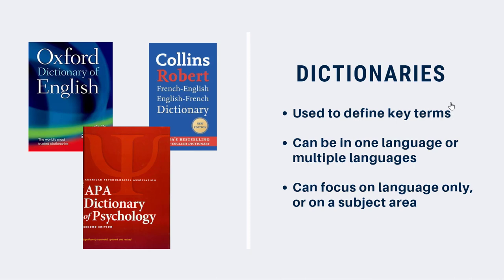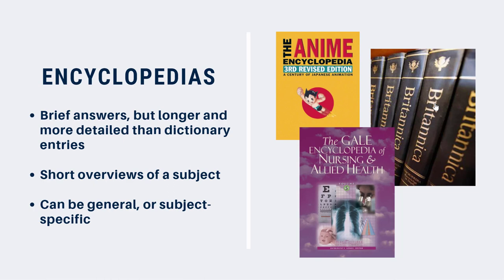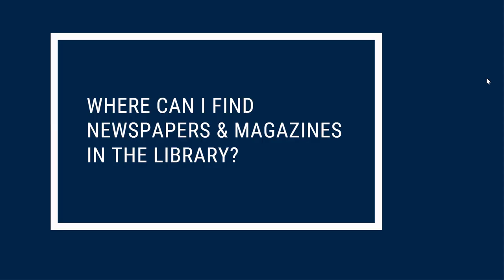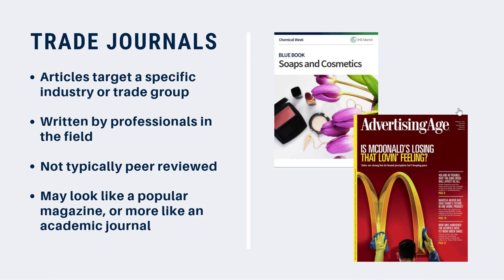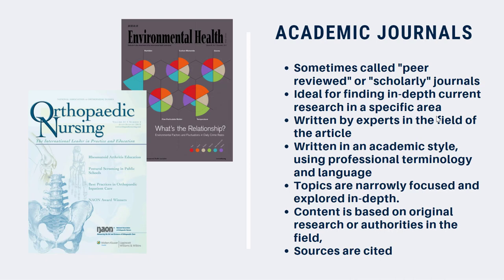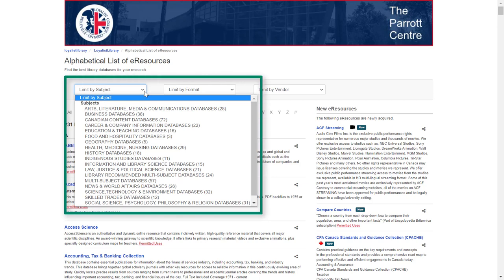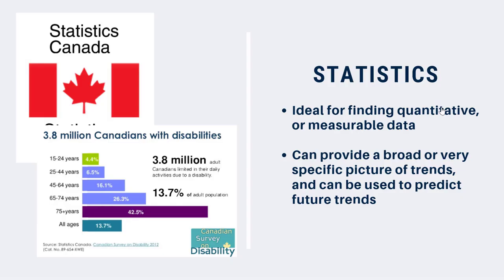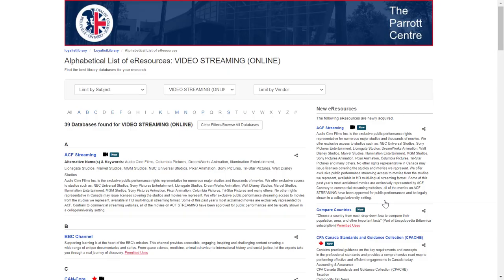Picking the Right Research Tools (Searching & Research Skills Series)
Not all library materials are the same! The resource you choose can depend on the kind of information you need. In this video, we'll introduce you to some of the most popular kinds of resources found in the Library, talk about what kinds of information they have and how they can be used, and show you how to find them in the Library.

We've also created a handout that you can use to guide you through the different types of library resources.

This video is part of a series on searching and research skills. Watch the other videos in this series to learn more, or contact the Library for help

Sources:
Adapted from: Emon, D. (2012). “Tools for common research tasks”. Parrott Centre Library.

The Learning Portal. (2021). “Know your resources”. College Libraries Ontario.

Pieper, S. (2021). “What’s the difference between scholarly journals and popular magazines?”. Georgia State University Library.